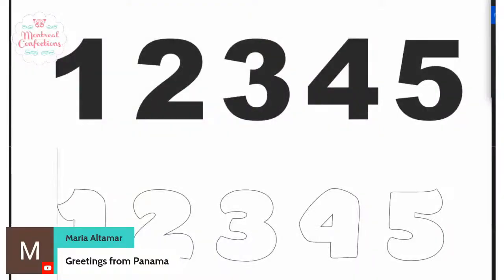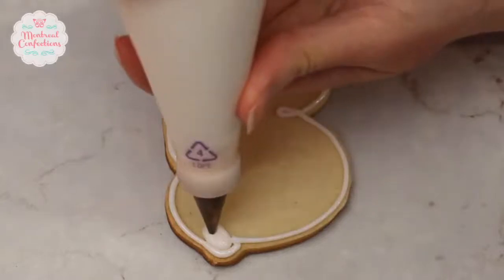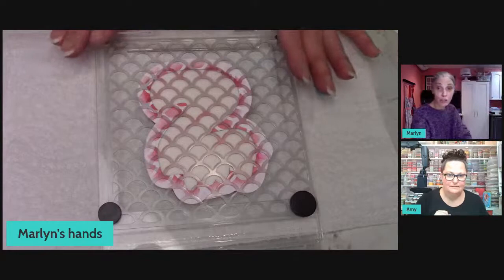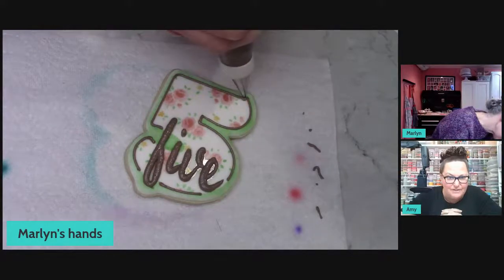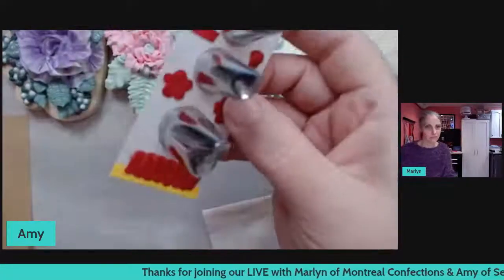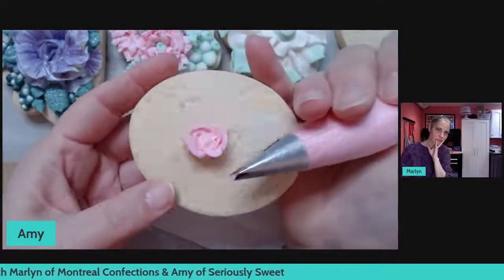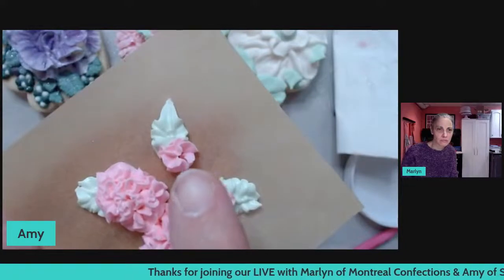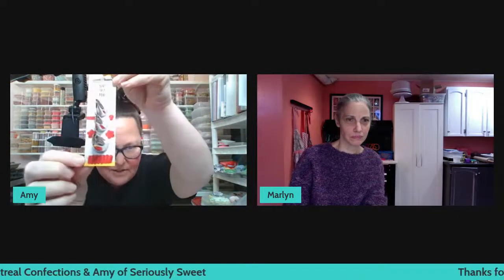REPLAY March 2nd Cookie Therapy at 1:00 PM EST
Join us Tuesday for Cookie Therapy with Marlyn & Amy, this week we'll be airbrushing & making royal icing flowers.

If you miss the Livestream you can rewatch the saved video on our playlist